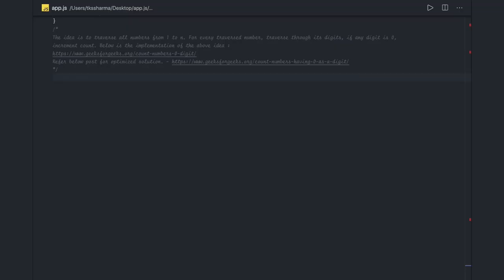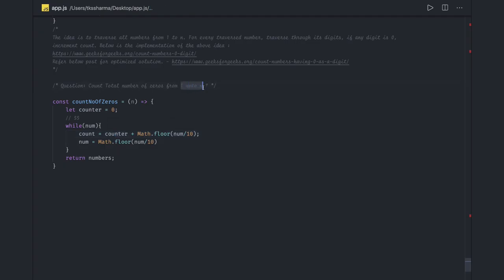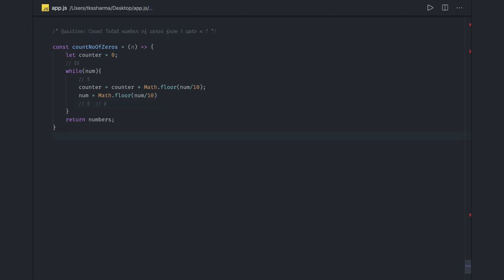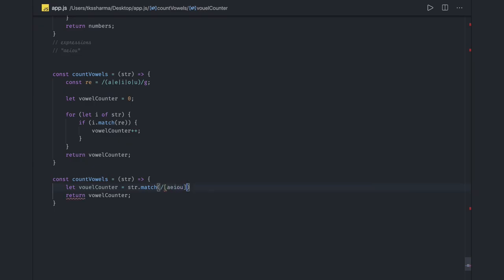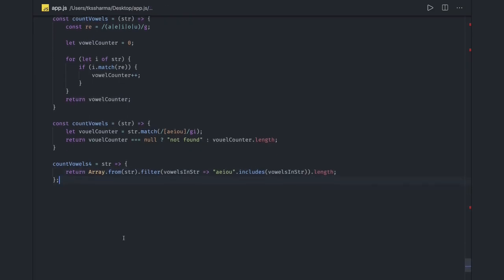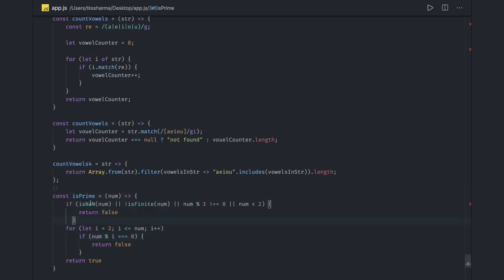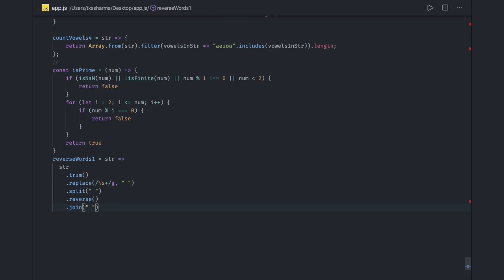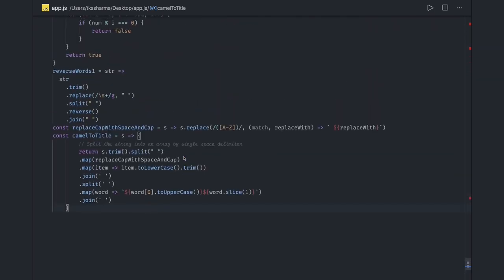Problem Solving Array Based Questions #47